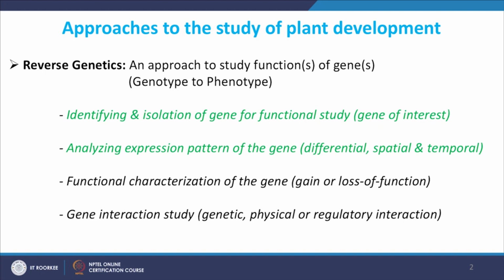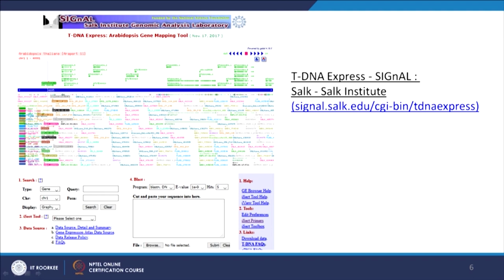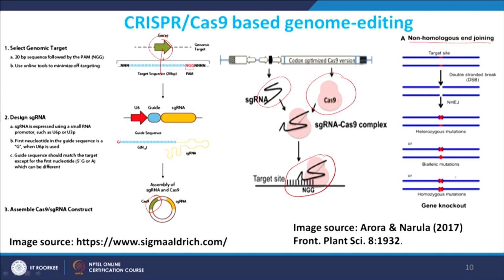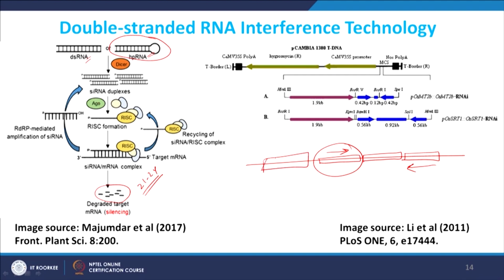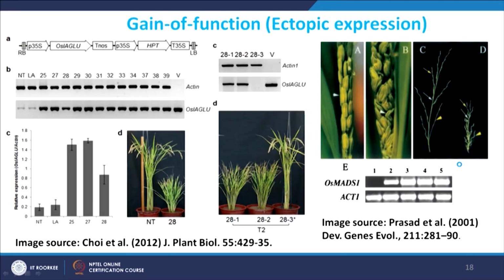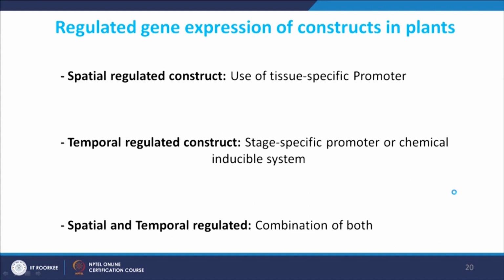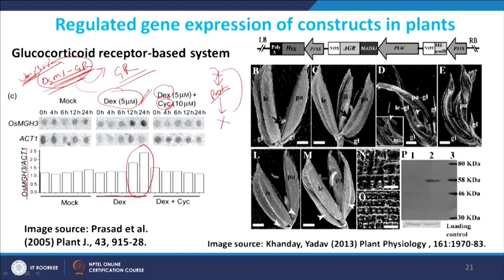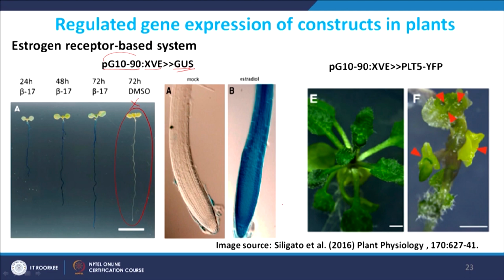Molecular Genetics of Plant Development- Continued-II#swayamprabha